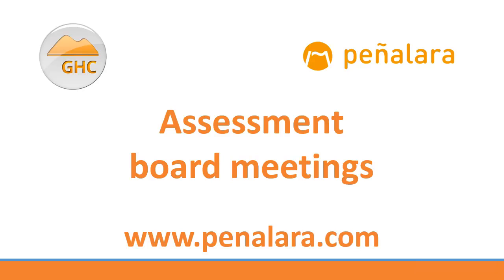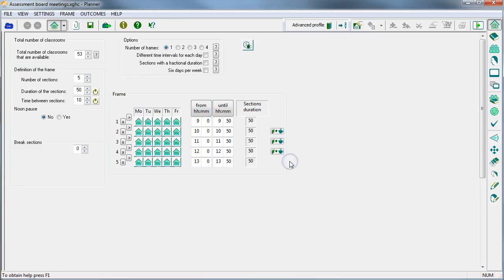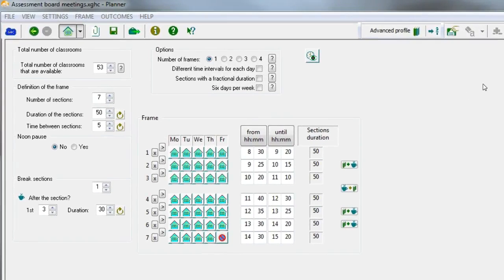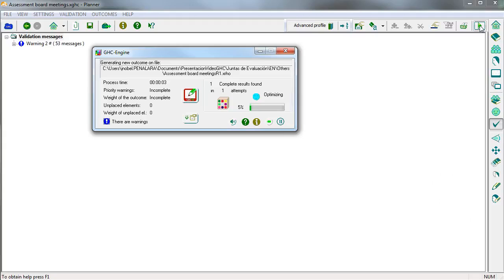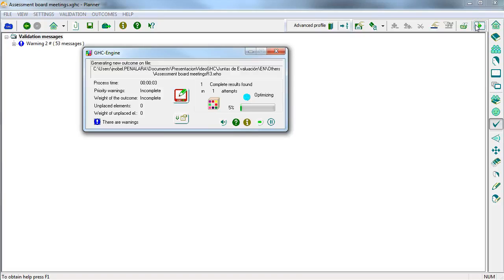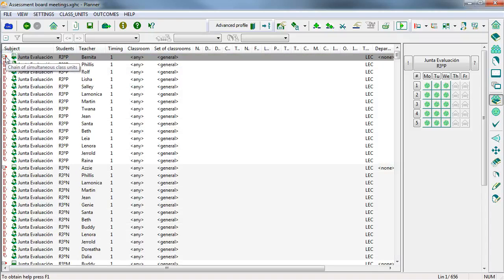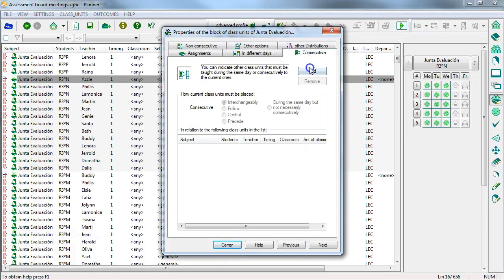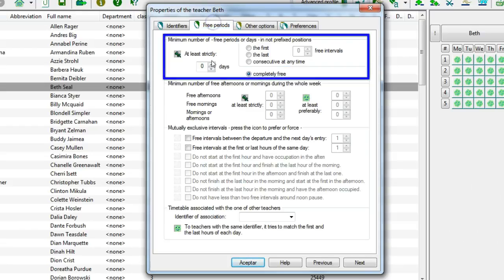Assessment board meetings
This video tutorial shows how to create the assessment board meetings for each group with their teachers, based on an existing timetable.

You will learn how to create the assessment board meetings, to limit the sections in which they can be done, and to optimize the space of them.